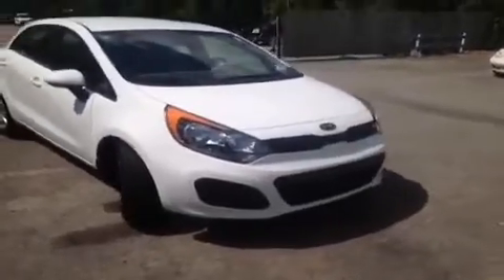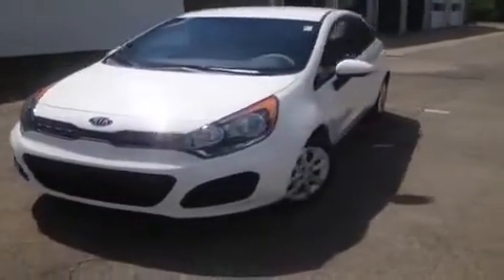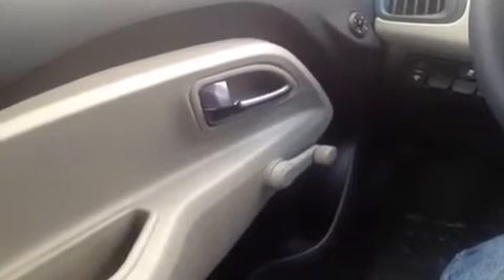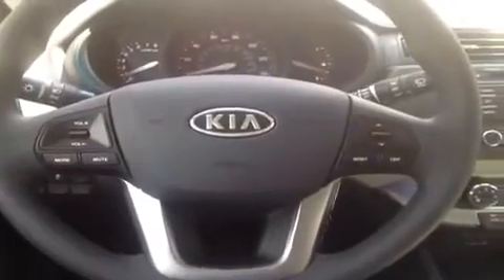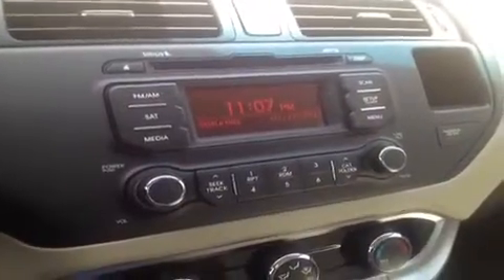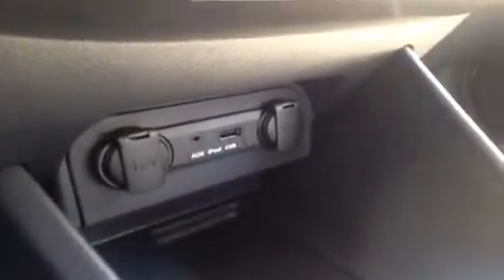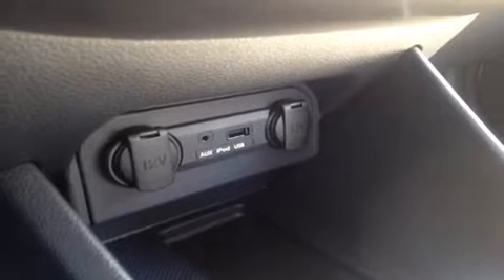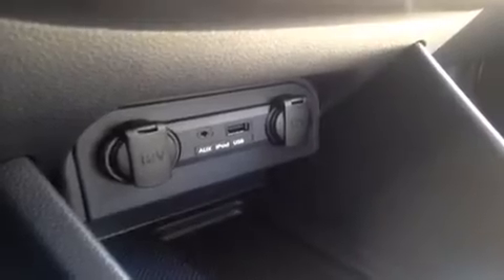2013 Kia Rio 5dr HB Man LX Nashville TN | HC13033| Carnival Kia